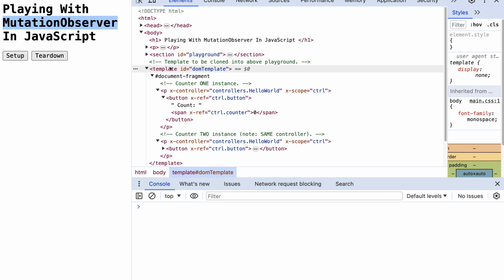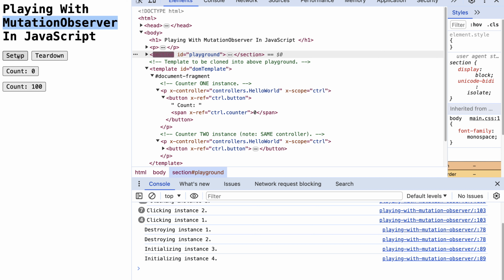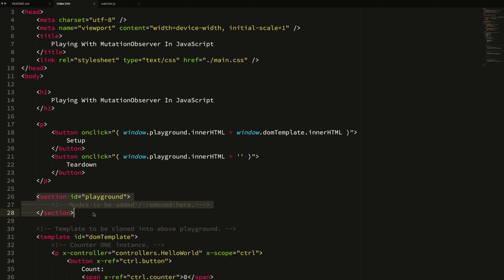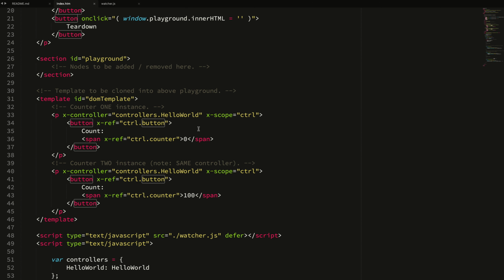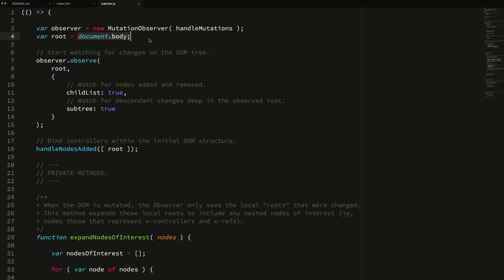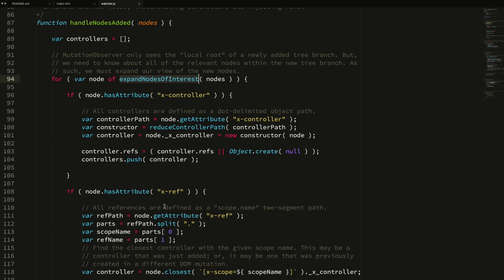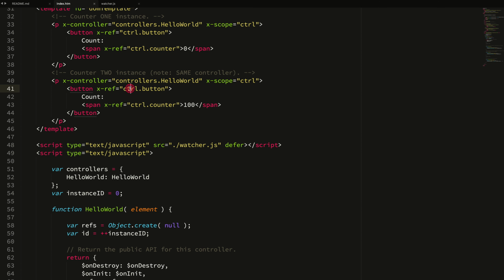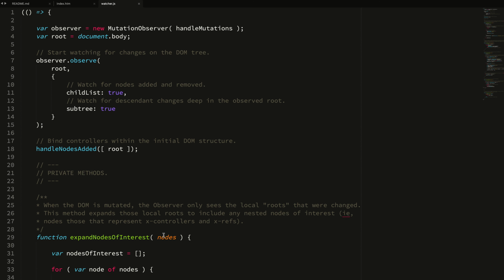Playing With MutationObserver In JavaScript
Ben Nadel explores the MutationObserver API as a means to dynamically bind and unbind controllers in JavaScript.